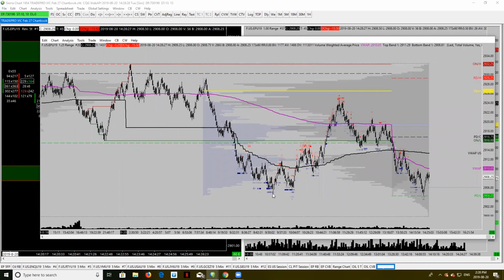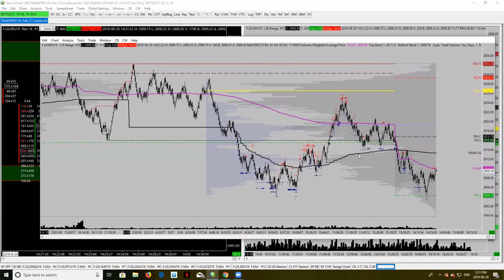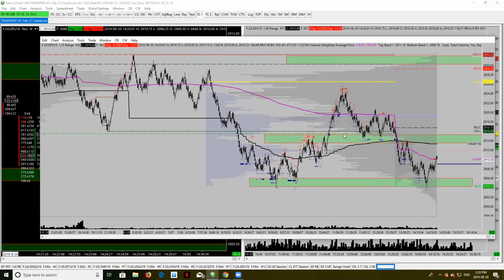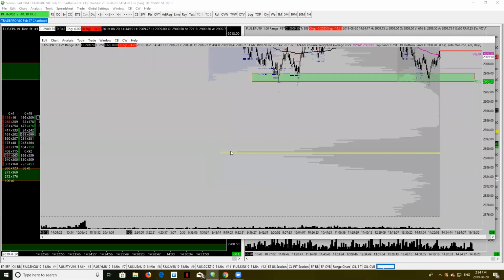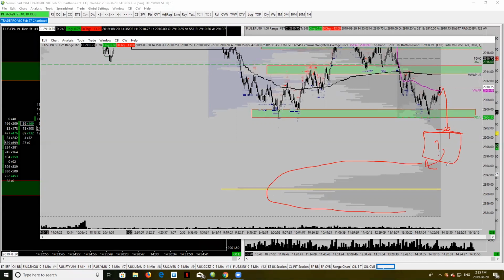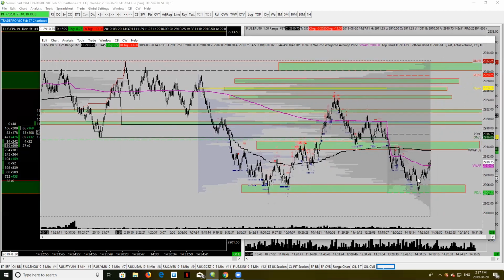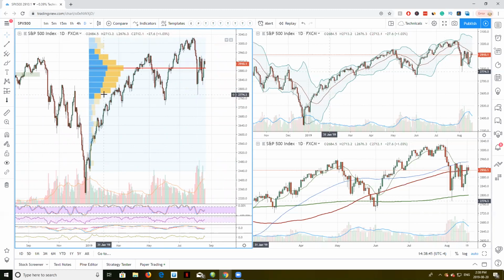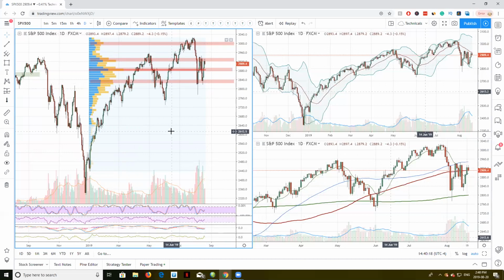How to easily find trade Support and Resistance in Stock Markets with Volume